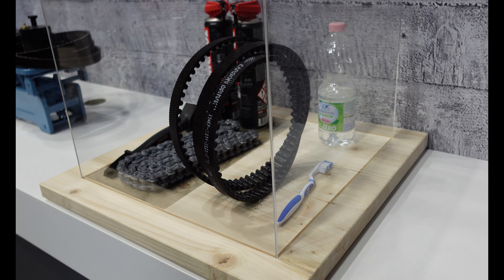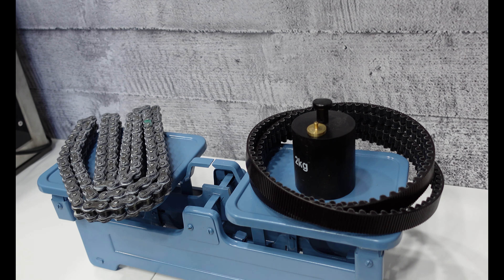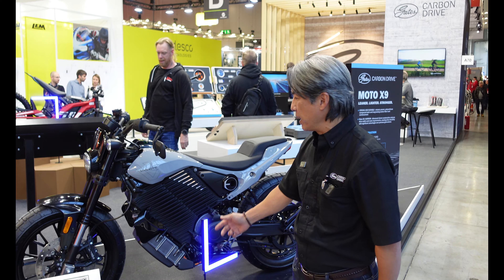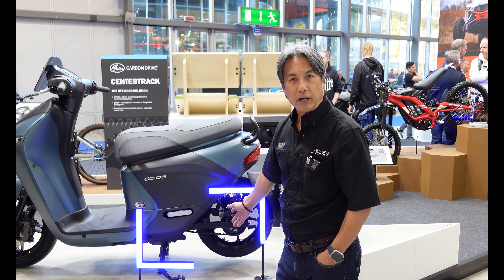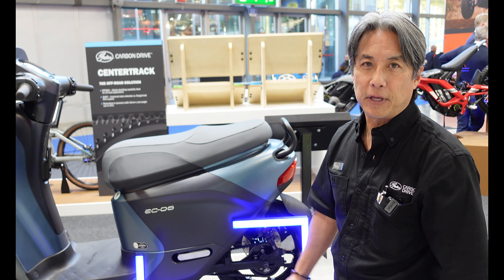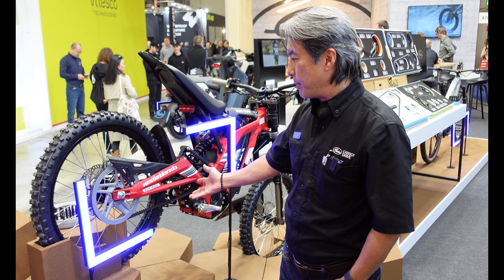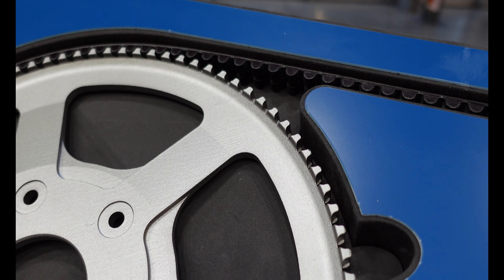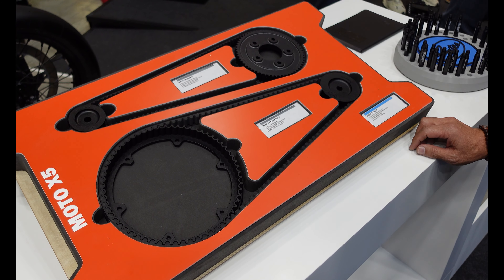EICMA 2023: Gates Carbon Drive 4K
This is my video from the Gates Carbon Drive stand at the EICMA 2023 show in Milan, Italy in November 2023. They make belt drive trains for motorcycles. I've seen a few bikes with belts rather than chains over the years. The F800ST, and some Harleys spring to mind, but I was always curious as to why belt and not chain. They still aren't all that common, but perhaps the EV market is a place where they will increasingly be seen. 'See what you think